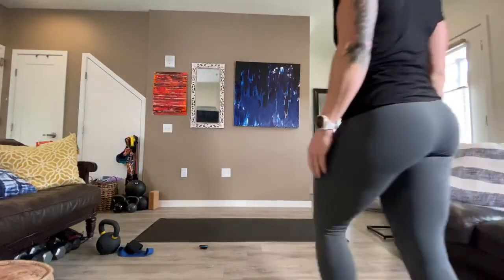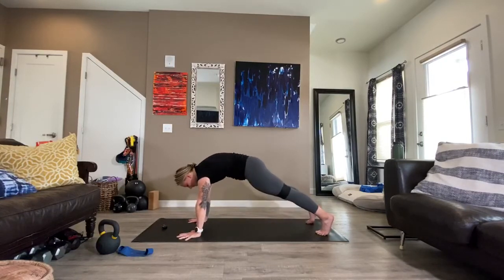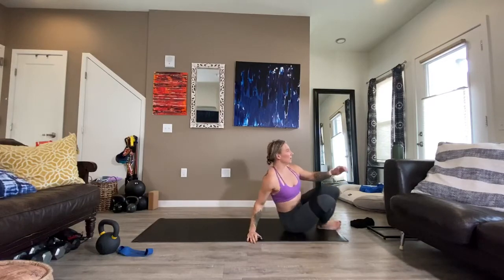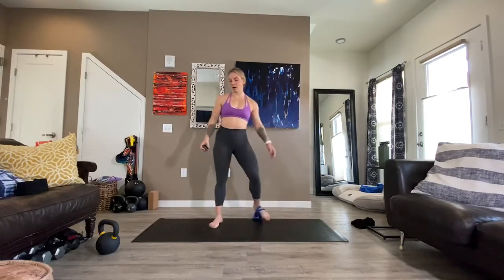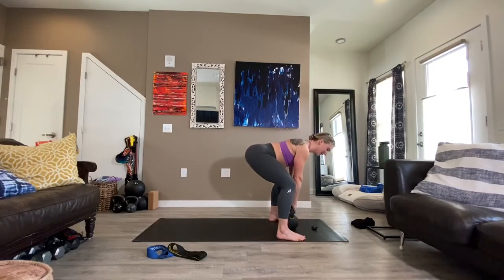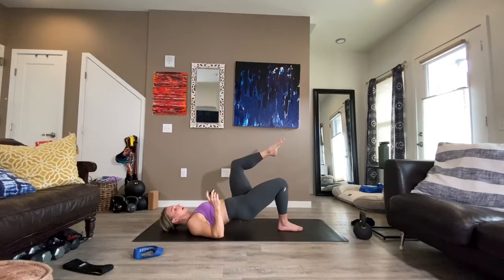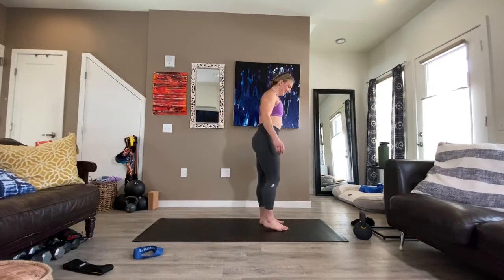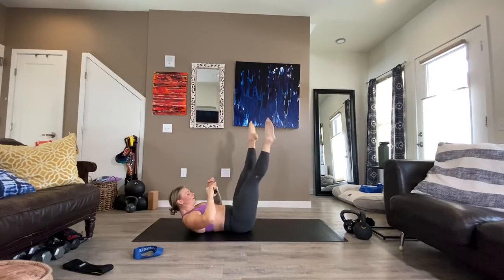GLUTE & CORE AT HOME WORKOUT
Today we focus predominately on activation techniques.  Move mindfully and pay attention to what's "on".

Set 1: 3 rounds, working for 1 minute each
Forearm press ups
Plank, lowering hips 2 inches and pulling back up
Banded fire hydrant
Single leg glute bridge with banded knee drive

Surprise set:  3 minute isometric glute bridge hold

Set 2:  3 rounds, working for 1 minute each
Banded squat, stepping side to side
Plank kick through
Kettlebell lift offs
Bridge work

Set 3:  3 rounds, working for 1 minute each
Single leg deadlift, active range x 1 min per leg
Scissor kicks
Side plank isometric hold x 30 sec/side

Set 4:  2 rounds
Quadruped single leg hip extension with weight x 1 min
Quadruped glute pulse x 30 sec